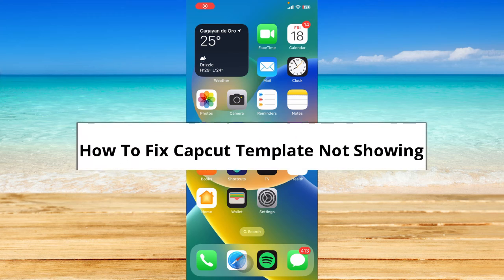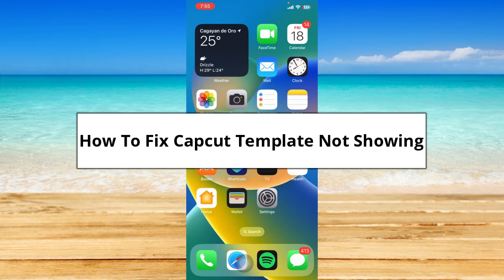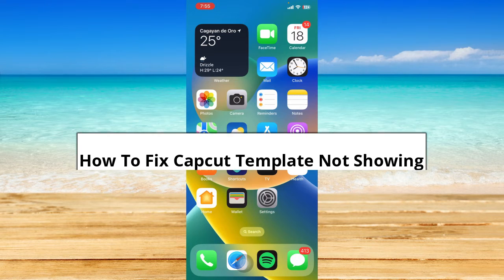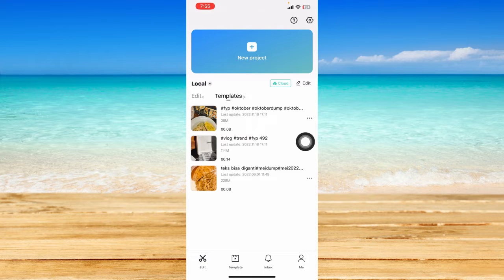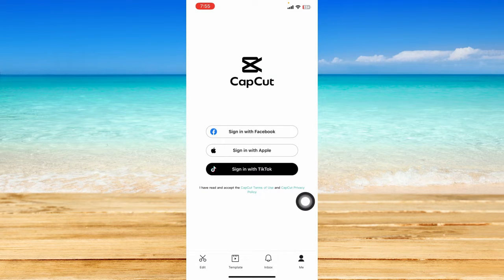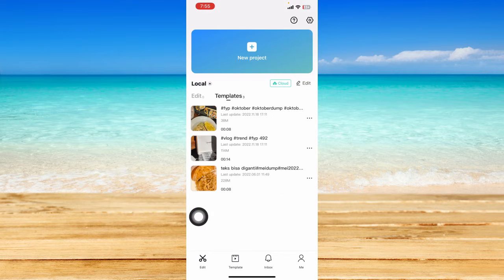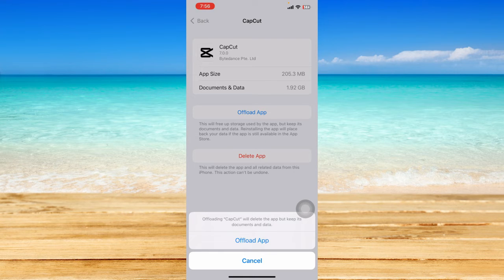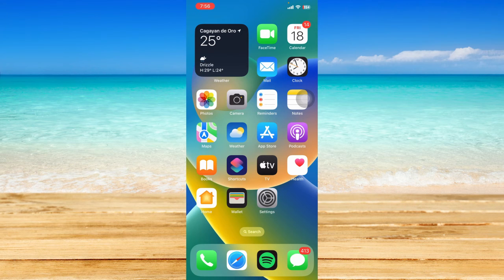How To Fix Capcut Template Not Showing